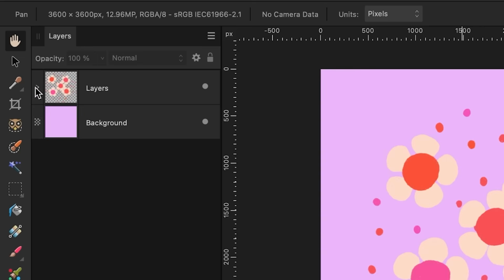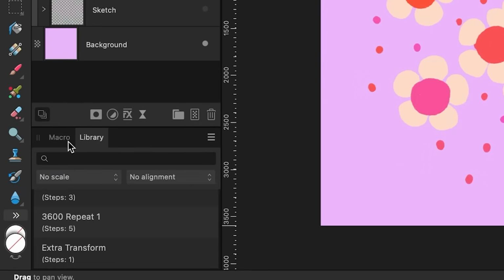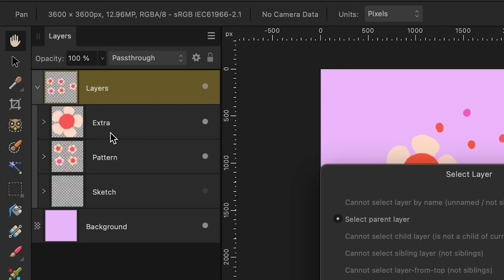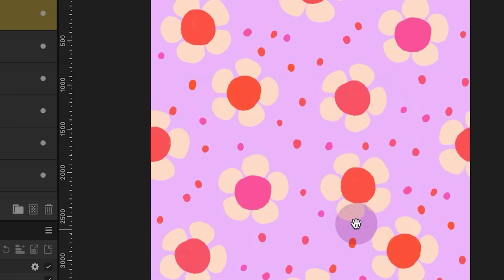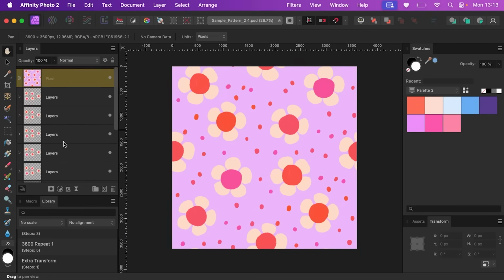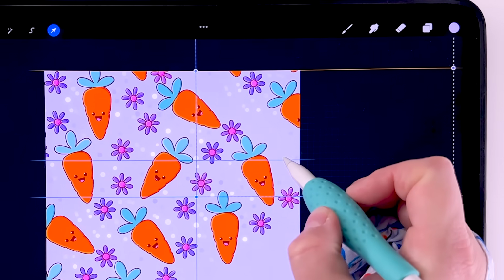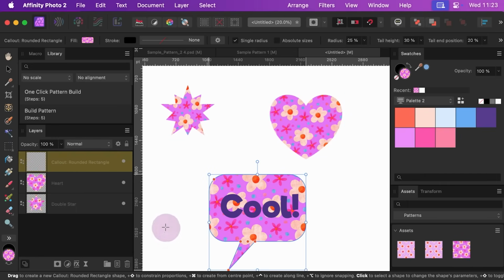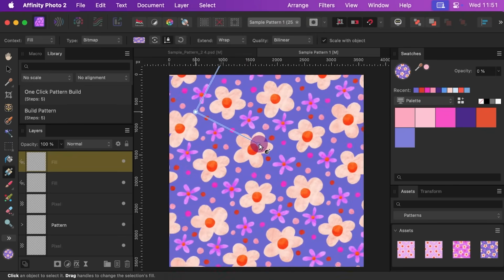Procreate Pattern Workflow Hack: Automating Repeats in Affinity Photo (Sneak Peek Lesson)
Imagine building out your entire pattern tile with just one click. No more fiddly snapping, no more errors—just a fast, professional workflow that saves hours of time.

This video is a sneak peek from my new Skillshare class: Procreate to Affinity Photo Workflow for Surface Pattern Designers. In the full class, I’ll show you the complete process—how to take your finished Procreate patterns into Affinity Photo, automate your repeats, recolor with ease, and use them for mockups or print-on-demand.

✨ New Skillshare members can get 30 days free with my special

🎨 If you’ve ever felt frustrated with snapping in Procreate, this workflow will change the way you make patterns forever!

Music licensed from Uppbeat Premium